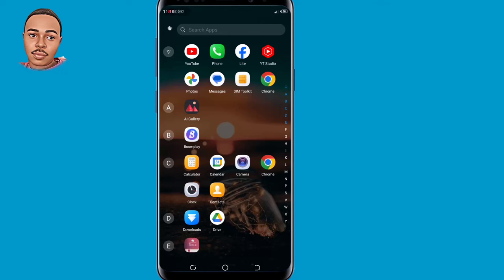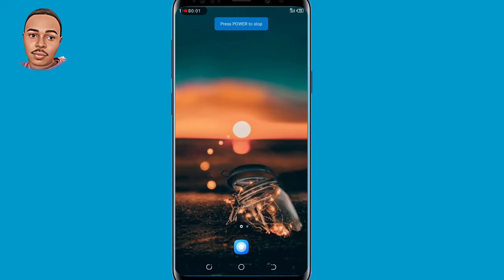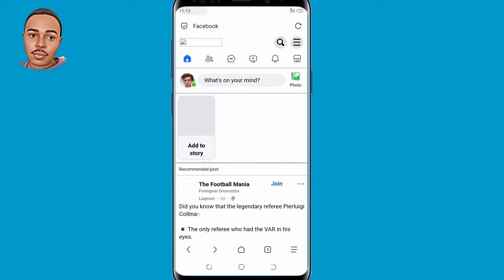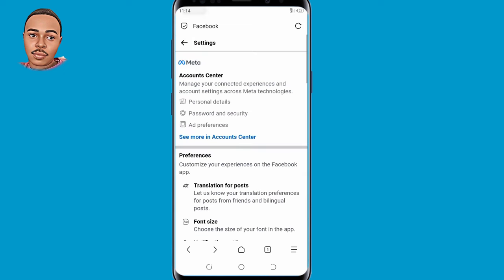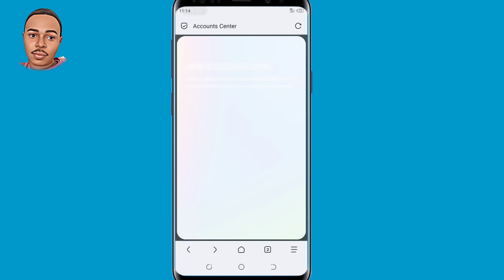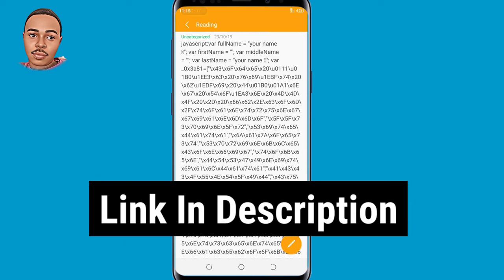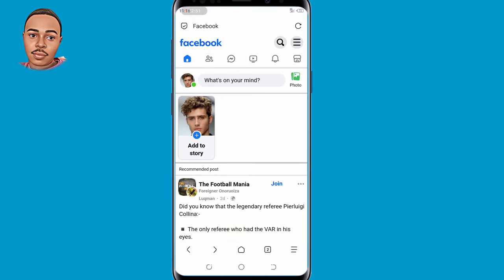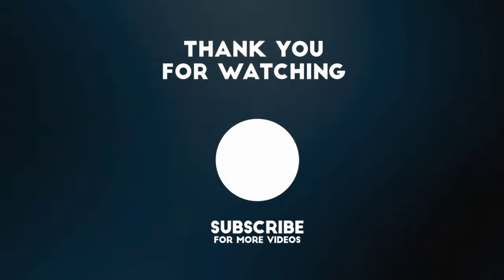How to get Black Verification Badge on Facebook Profile for Free ( New Update ) 2023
Get Black Verification Badge on Facebook

This video will guide you step by step on how to apply for the New Updated Black Verification Badge on your Facebook profile for Free , so if you would like to have a permanent black verification badge on your account then your in the right video ... Happy Verification 😊